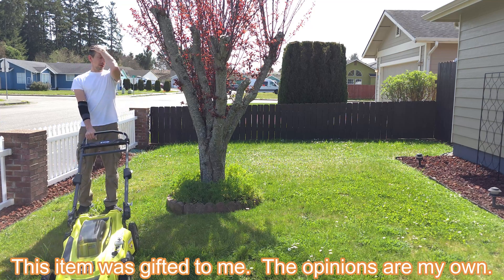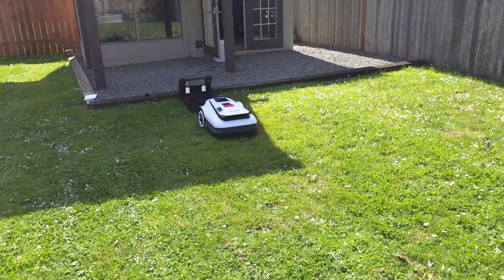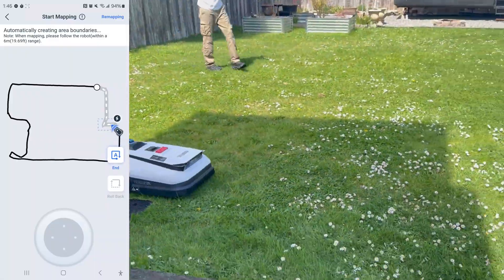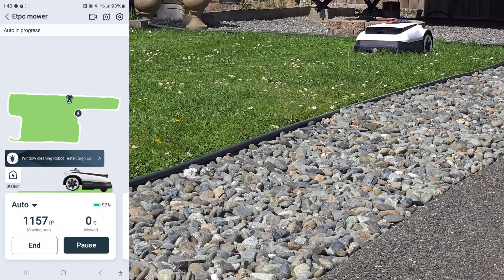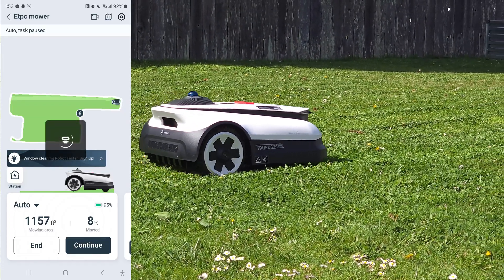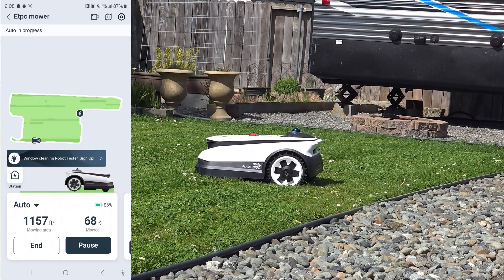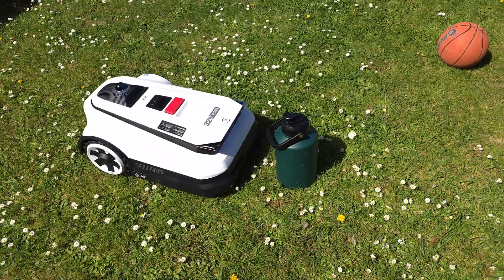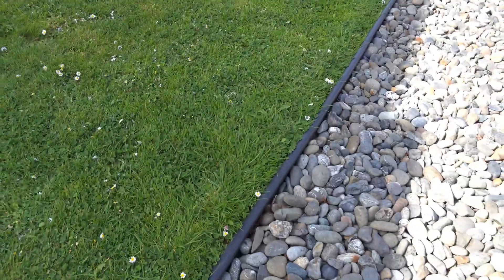ECOVACS Goat A3000 LiDAR Robot Lawn Mower, Dual-LiDAR Navigation. Demonstration and review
@ECOVACSRobotics   Goat A3000 LiDAR Robot Lawn Mower, Dual-LiDAR Navigation,Suitable for 3/4 Acre, 13” Cutting Width, 45min Fast Charging, Precise Edge Mowing, Smart Lawn Mower for Large Garden
Enhanced Dual-LiDAR Navigation for Precision & Stability – The LELS Pro Navigation System uses advanced Dual-LiDAR technology to create a high-accuracy 3D map for precise, obstacle-free mowing. A 360° LiDAR on top and a forward-facing 3D TOF-LiDAR with an AI camera ensure smooth navigation, even in complex environments. Unlike traditional systems, the GOAT A3000 remains unaffected by tree shadows or roofs, delivering uninterrupted performance for effortless lawn maintenance.
High-Performance 32V Motor for Fast & Efficient Mowing – Powered by a 32V battery, the GOAT A3000 delivers exceptional cutting speed and power. Its dual cutting blades provide a 330mm cutting width, covering up to 400m² per hour at speeds of 0.7m/s. The electronically adjustable cutting height (3cm-9cm) can be controlled via the app, ensuring precise trimming for different grass types. Experience effortless, high-speed mowing with a perfectly manicured lawn every time.
Ultra-Fast 45-Minute Charging for Maximum Efficiency – Equipped with a durable 5Ah battery, the GOAT A3000 charges in just 45 minutes, reducing downtime and maximizing productivity. It efficiently mows up to 500m² in only 2 hours, including recharging time, ensuring continuous, hassle-free lawn maintenance.
Advanced AI Obstacle Detection for Safer Mowing – The GOAT A3000 features AIVI 3D technology with a 150° fisheye camera, AI-powered algorithms, and 3D ToF LiDAR to detect over 200 obstacle types with ultra-close stopping. Unlike traditional ultrasonic sensors, it precisely identifies and avoids common garden objects, ensuring flawless navigation, enhanced safety, and minimal missed spots for a perfectly maintained lawn.
Precision Edge Cutting & Smart Ride-On Mowing – The GOAT A3000 features TrueEdge technology, enabling near-edge mowing as close as 5cm without manual trimming. Equipped with 3D ToF LiDAR and an AI camera, it intelligently distinguishes grass from rideable non-grass areas, even on uneven terrain. Advanced AI deep learning ensures precise mowing along walls, fences, and hedges, delivering a clean, professional finish for your lawn.
Smart Auto-Mapping for Effortless Setup – The GOAT A3000 features fully automatic mapping, recognizing boundaries without physical markers for a seamless setup. Using the app's remote control, you can easily adjust mowing zones for precise, customized lawn coverage. This advanced technology ensures efficient navigation and optimal mowing results, giving you full control with minimal effort.

Key Features
Dual-LiDAR Navigation: Combines 360° LiDAR and forward-facing 3D ToF LiDAR with an AI camera for accurate mapping and smooth navigation, even under tree canopies or near structures.​
ECOVACS US

AIVI 3D Obstacle Detection: Utilizes AI algorithms to identify and avoid over 200 types of obstacles, ensuring safe and uninterrupted operation.​

Efficient Mowing Performance: Equipped with a 32V motor and dual cutting blades, it offers a 12.99" cutting width and electronically adjustable cutting heights ranging from 1.2" to 3.6".​

Rapid Charging: Features a durable 5Ah battery that charges in just 45 minutes, allowing for continuous mowing sessions.​

Slope Handling: Capable of climbing slopes up to 50% (27°), making it suitable for varied terrains.​

Watch as we put the GOAT A3000 through its paces, demonstrating its capabilities in real-world conditions. Whether you have a complex lawn layout or challenging terrain, this robot mower is designed to handle it with ease.​

ETPC EPIC TIME PASS CHANNEL